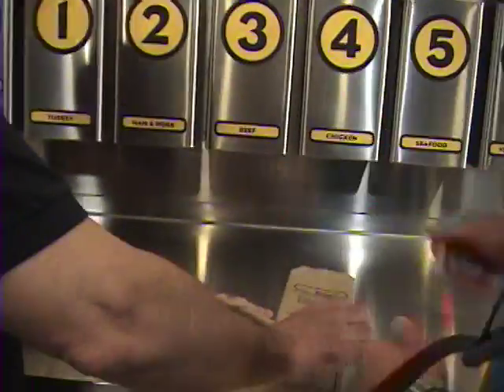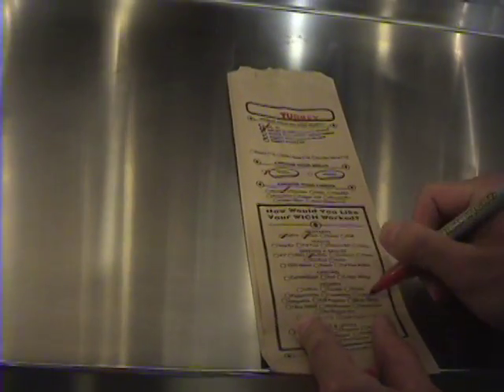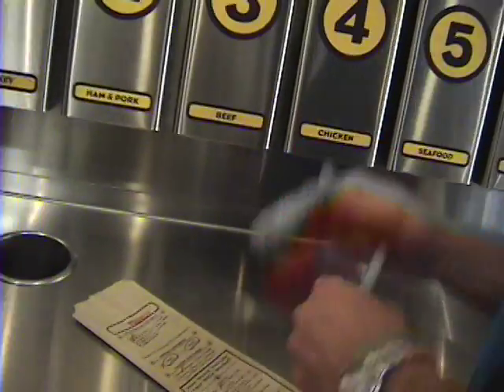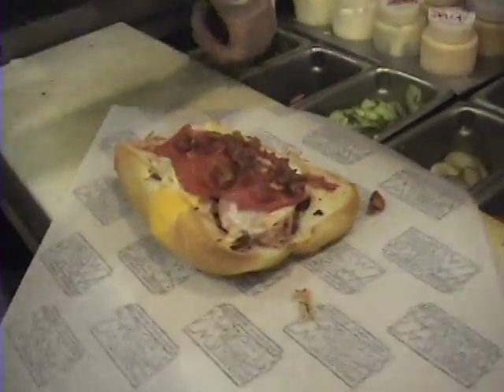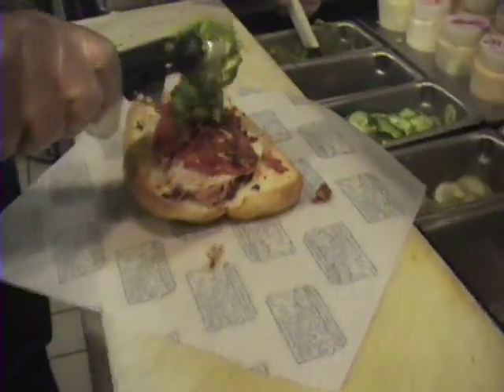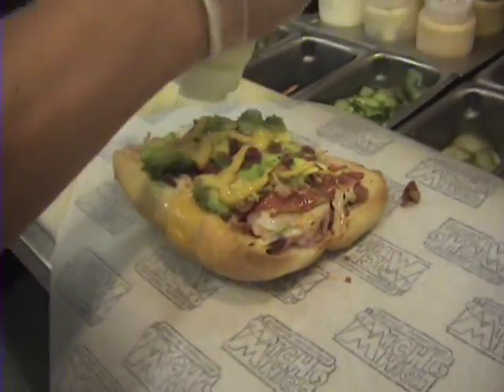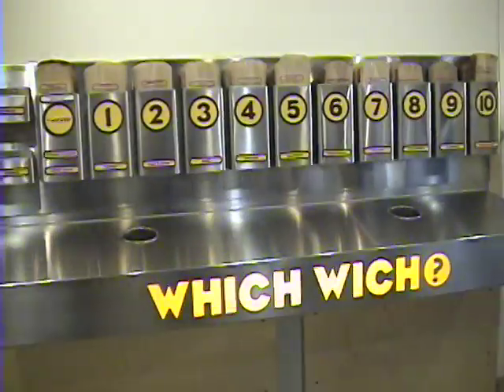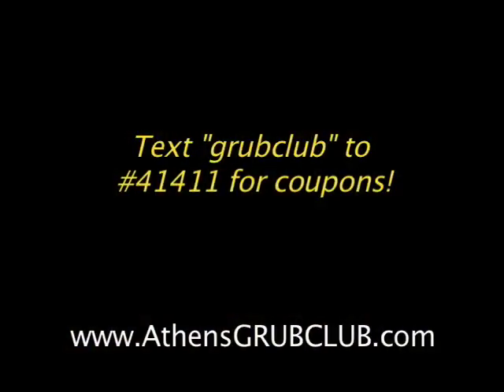GRUB CLUB Which Wich